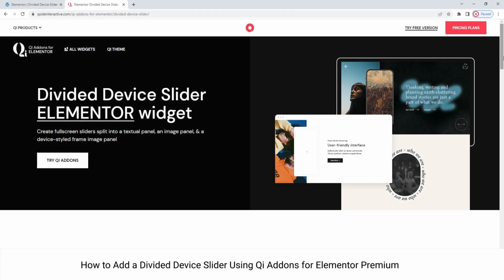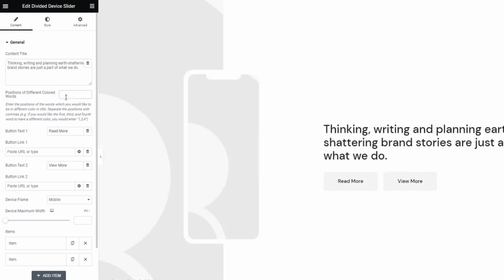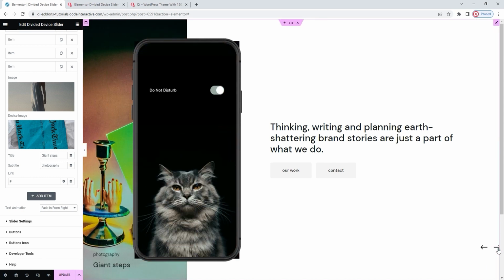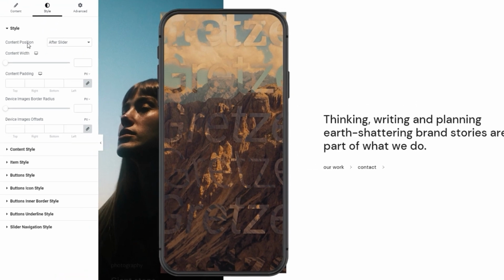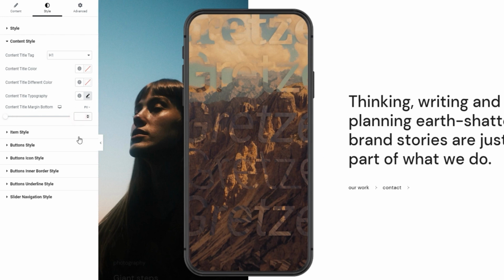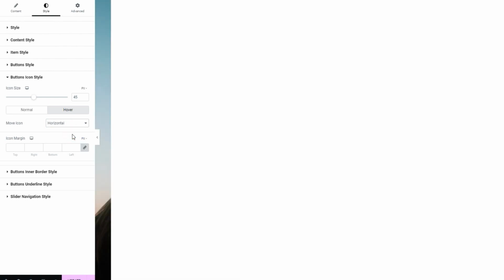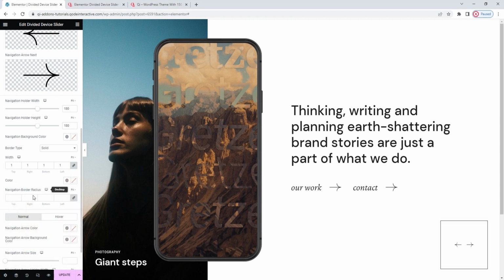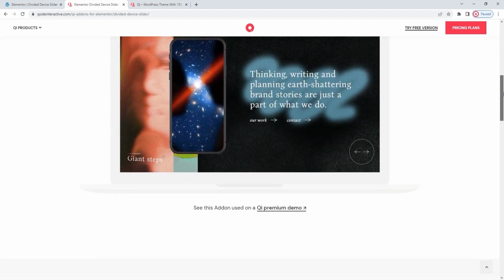Create a Divided Device Slider Using Elementor Addons in WordPress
If you’re looking for something to wow your visitors from the start, then this three-panel full-screen slider is for you! The Divided Device Slider is a widget that elegantly combines visuals and text. It comes with the added bonus of auto-loop and auto-rotate options, which, when active, give it an added touch of dynamism. This slider is composed of an image panel, a panel in the form of a device frame that hosts additional images, and a textual panel. Moreover, you can add buttons, titles, and more. You can load it chock-full of content and the widget will show it off gorgeously.

With 100+ advanced and superbly designed widgets, Qi Addons for Elementor Premium is an exclusive collection of varied Elementor addons that allows you to create attractive and engaging page elements for your WordPress website. Follow along with our step-by-step tutorial as we guide you through the Divided Device Slider widget’s options and show you how to make the most of them. We’ll be making a divided device slider element from scratch, and going through the various options you have for customizing it.

00:00 - Introducing the Divided Device Slider widget
01:50 - Getting started
04:33 - Customizing the button text
06:24 - Customizing the items
09:37 - Adjusting the slider settings
11:51 - Customizing the buttons
13:39 - Styling the slider
16:30 - Styling the text content
18:25 - Styling the item text
20:16 - Styling the buttons
24:11 - Styling the slider navigation
29:58 - Setting the section background image